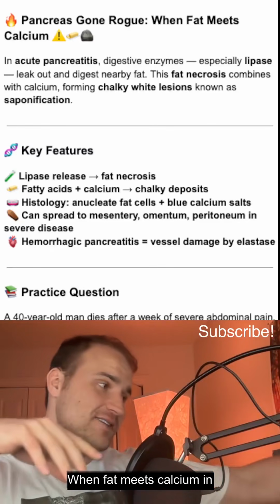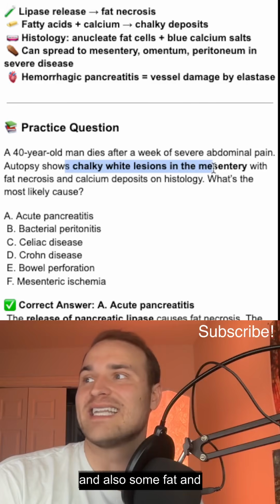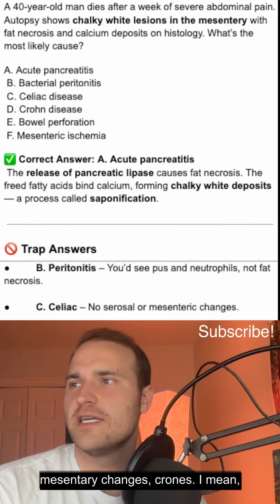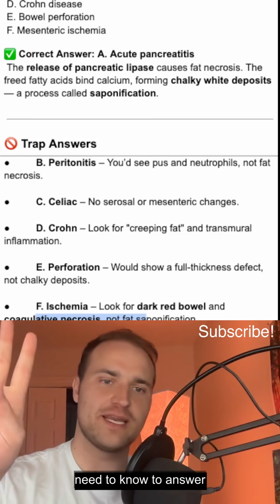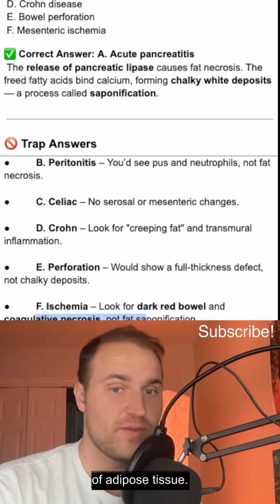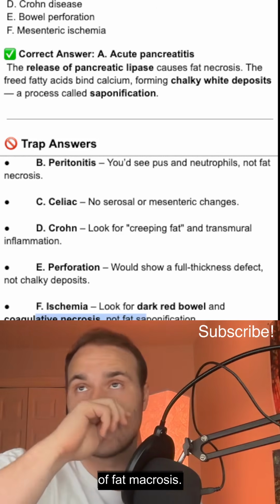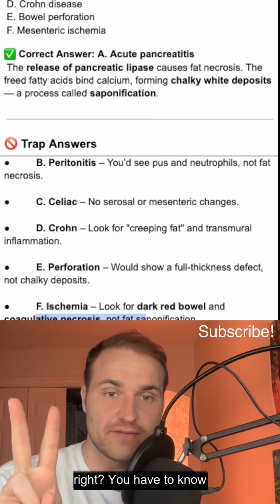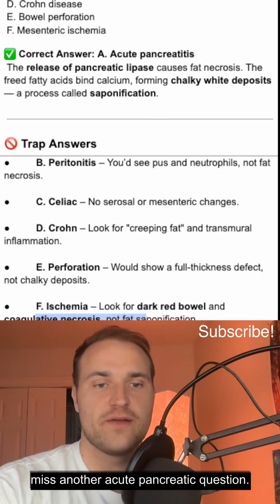Step 1 - Never miss another question on Acute Pancreatitis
Acute pancreatitis occurs when the pancreas becomes inflamed, often due to gallstones or excessive alcohol consumption. The core mechanism involves the premature activation of pancreatic enzymes within the pancreas itself rather than in the intestine. Normally, these enzymes (like trypsin) are activated in the small intestine to aid digestion. However, in acute pancreatitis, factors such as duct obstruction, acinar cell injury, or abnormal enzyme activation lead to autodigestion of pancreatic tissue. This results in inflammation, edema, and necrosis. The inflammatory process releases cytokines and activates the complement system, causing systemic complications. Clinically, this manifests as severe abdominal pain, elevated serum amylase and lipase levels, and potential complications like necrotizing pancreatitis or systemic inflammatory response syndrome (SIRS).